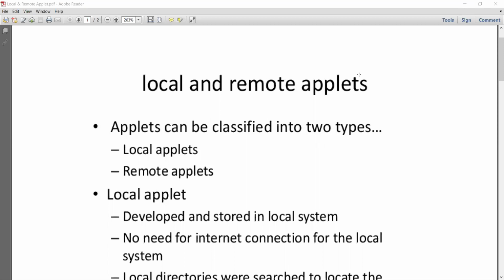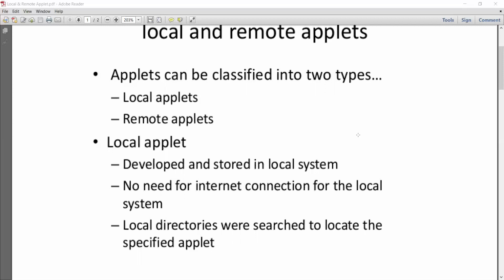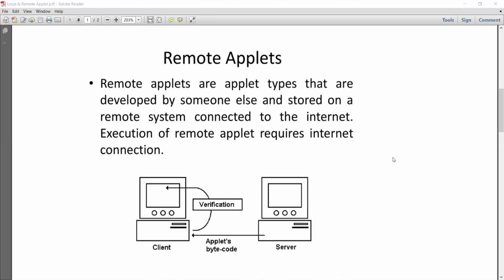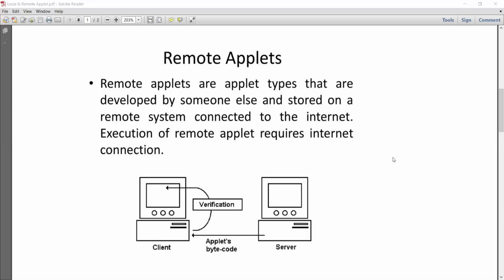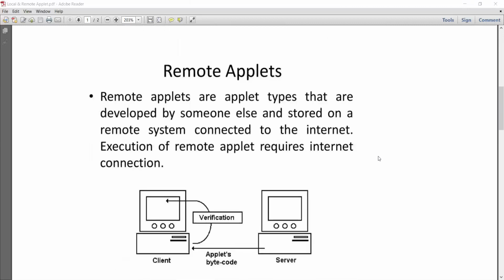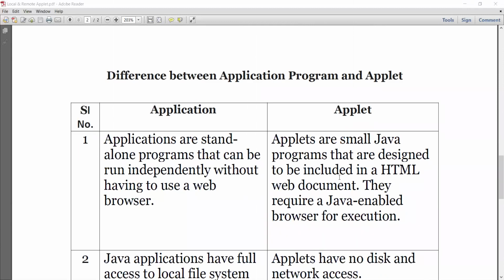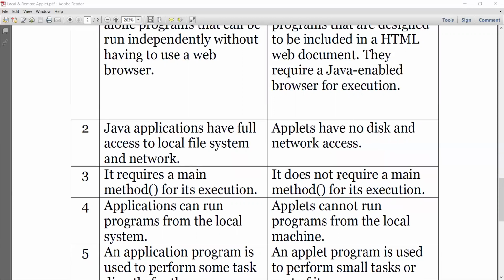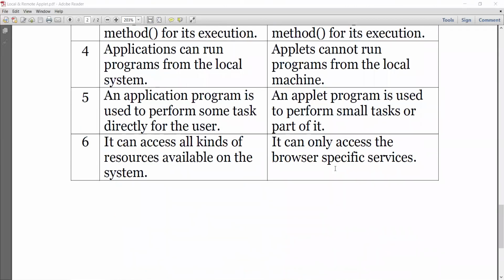Applet Part III